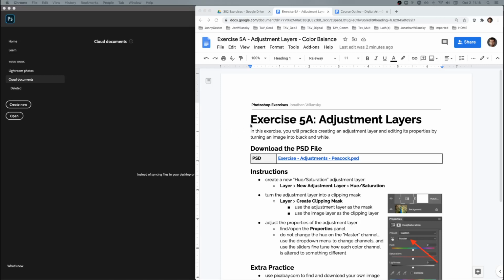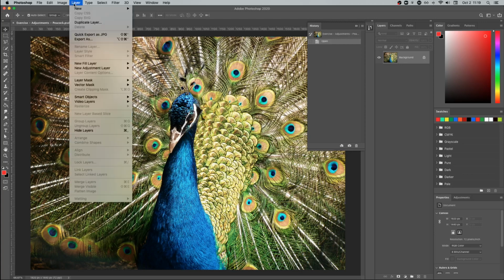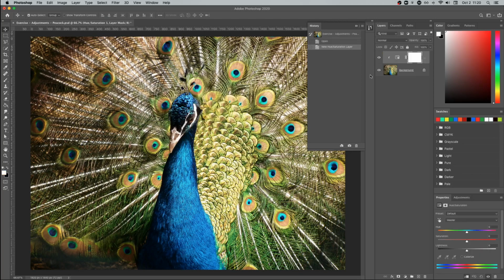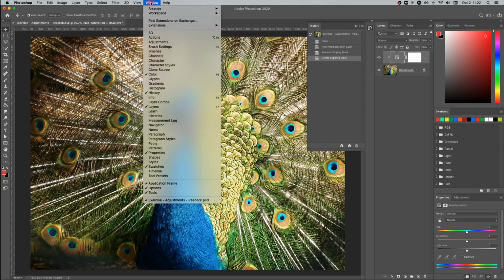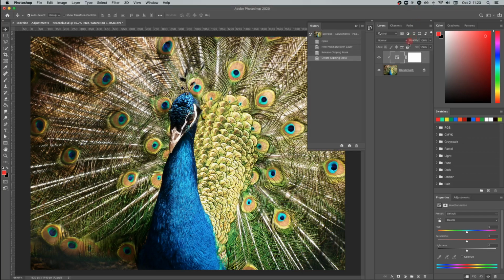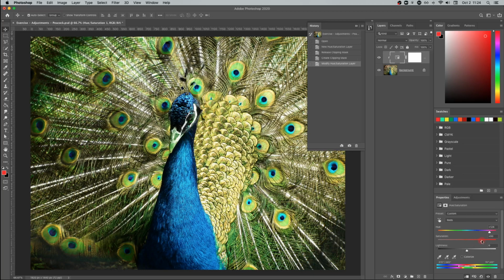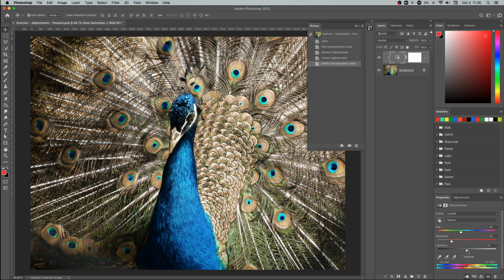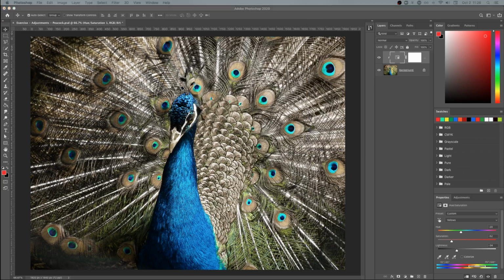Photoshop 5A - Adjustments Hue Saturation